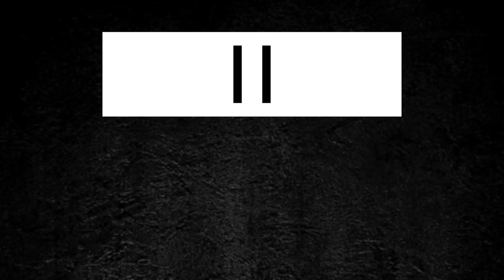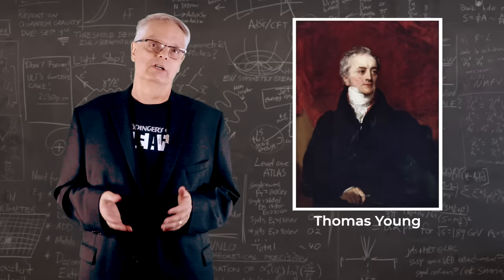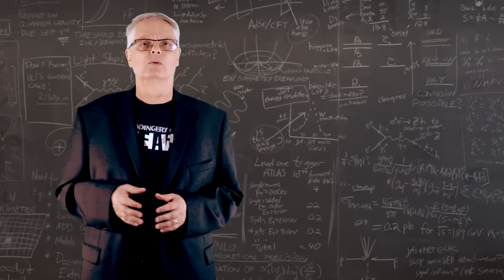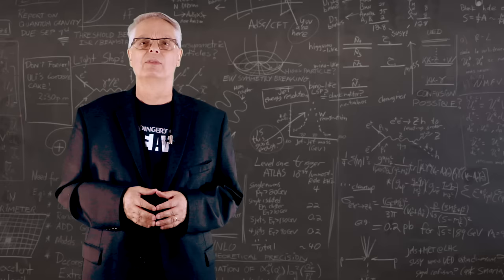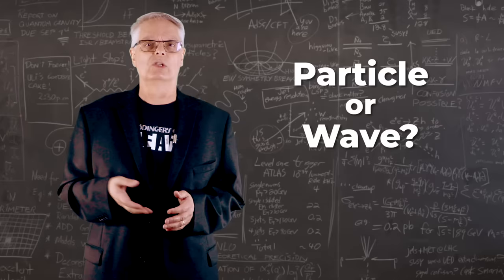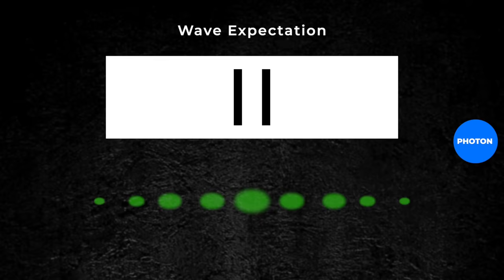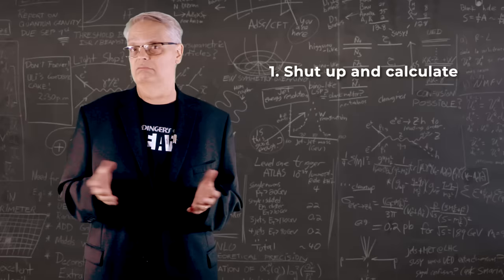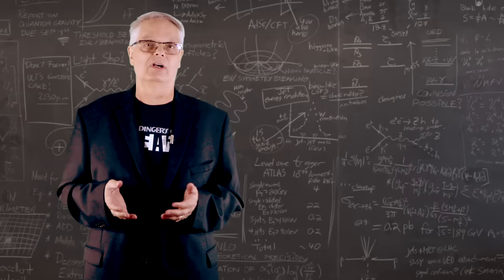Quantum mechanics and the double slit experiment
Quantum mechanics is one of the most confusing fields of contemporary physics. Fermilab’s Dr. Don Lincoln takes us through an introduction of the big ideas and prepares the viewer for a follow-on video that is even more mind-blowing.